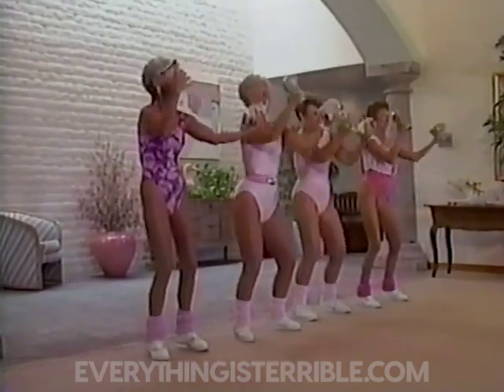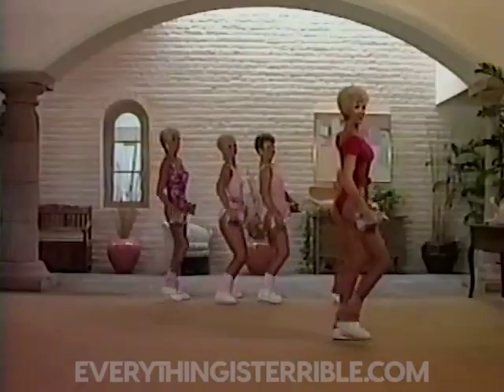HUMP AND LUMP! /// EVERYTHING IS TERRIBLE!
Video by Crystyl Wyzzyrd

Everything Is Terrible! is your one and only source for daily video insanity! Visit our archive to see thousands of old VHS hits and to stay up to date on our touring live show schedule!

We are currently in possession of 24,000 Jerry Maguire VHS tapes! We will soon build a permanent pyramid in the desert where all the Jerry will live forever. Seriously. This is the stupidest incarnation of the American Dream and it must be realized.

FOLLOW CRYSTYL WYZZYRD!